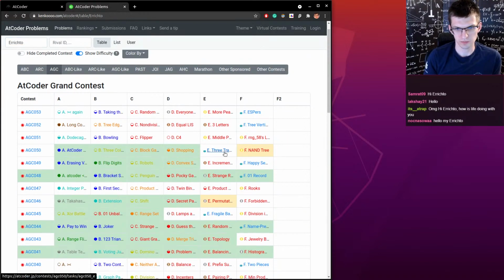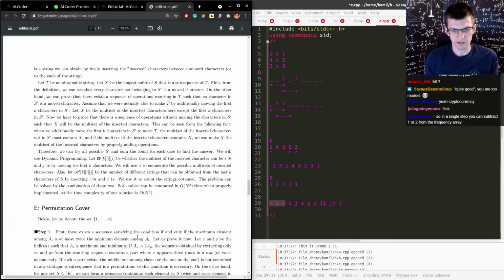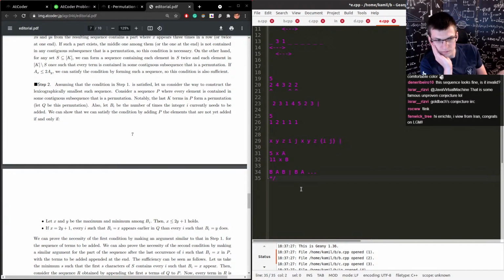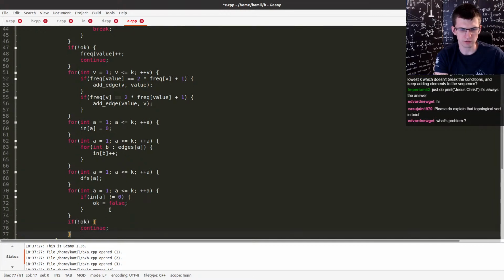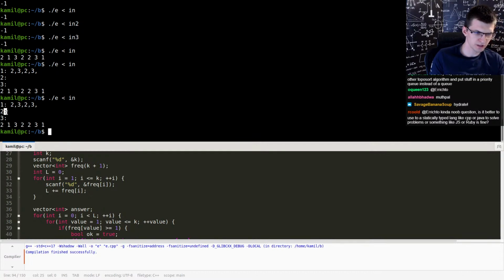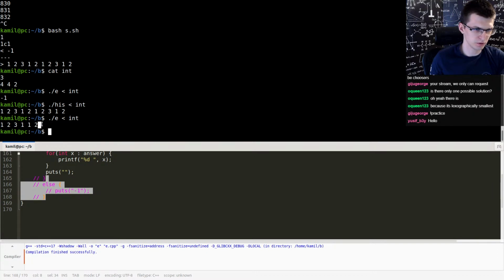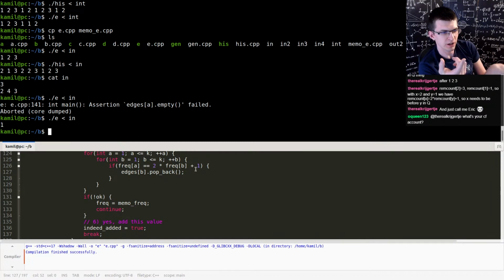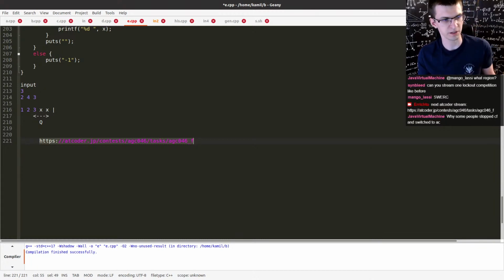(Hard) Atcoder Problem-Solving, AGC 46 E